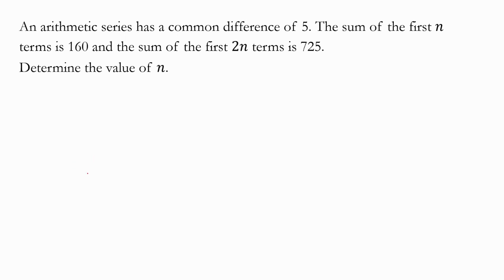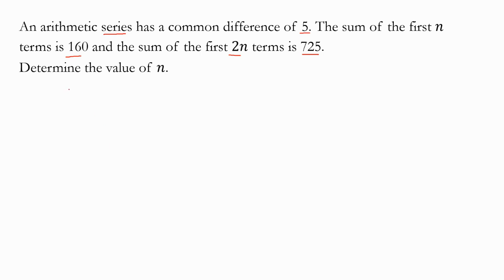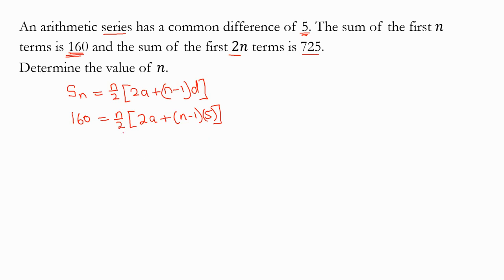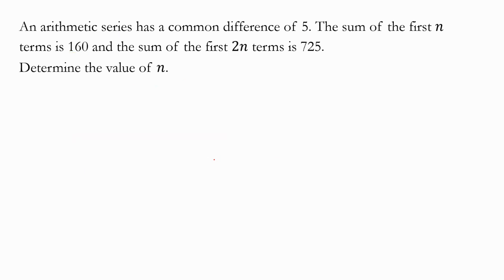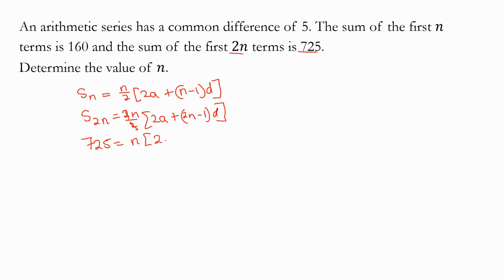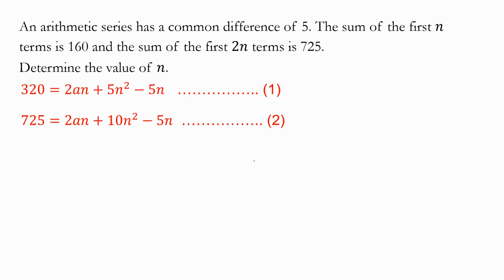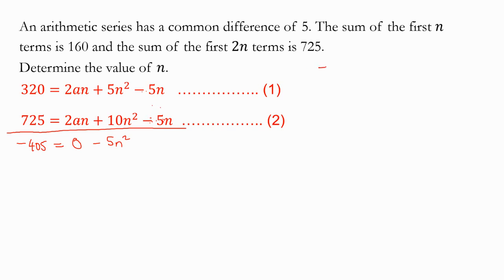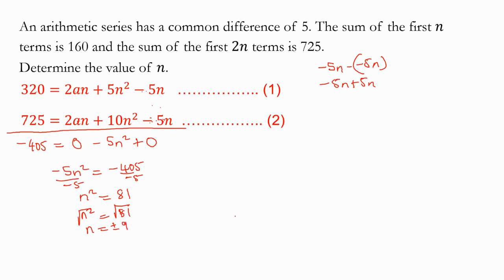ARITHMETIC SERIES P11 QUESTION 8 b